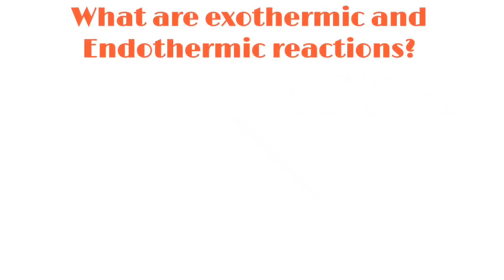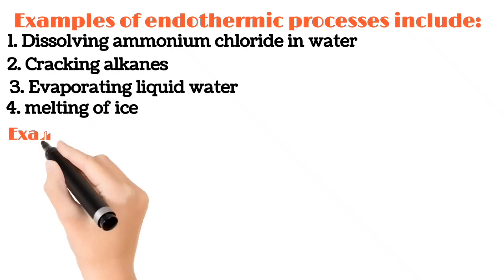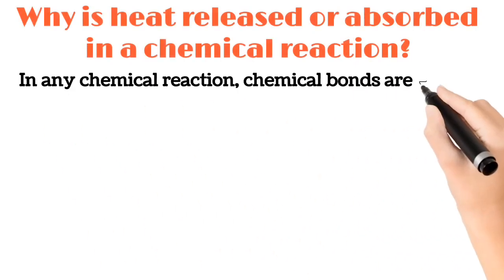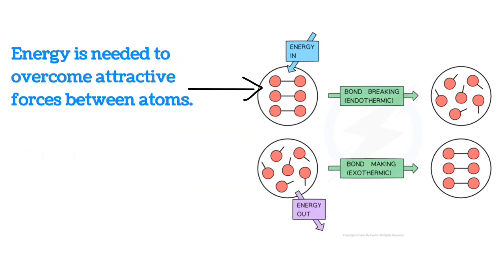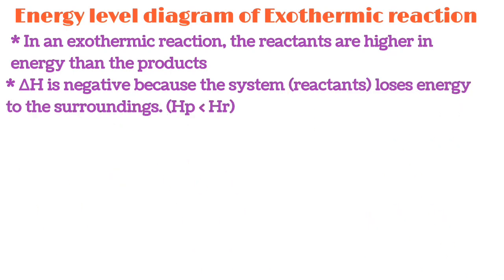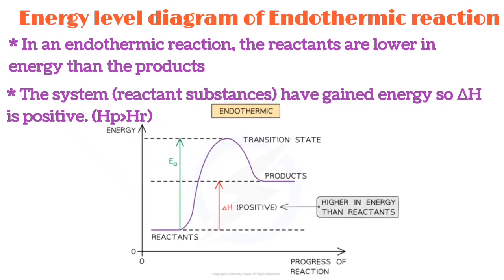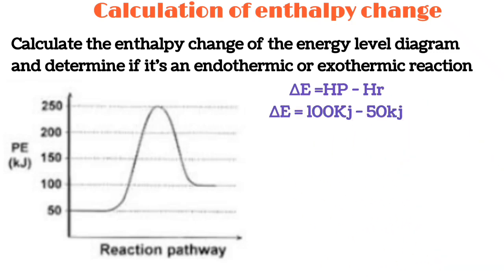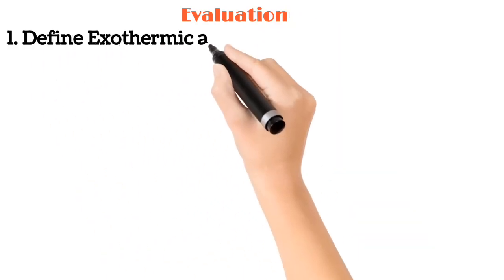Energy change in a chemical reaction (Exothermic and Endothermic reaction)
•Definition and explanation of Exothermic and Endothermic reaction. why a chemical reaction absorb or give out heat energy (bond breaking and bond formation).

•characteristics of Exothermic and Endothermic reaction

•calculation of Enthalpy change in a chemical reaction.
significance of positive enthalpy change ( +∆E) Negative enthalpy change ( -∆E).